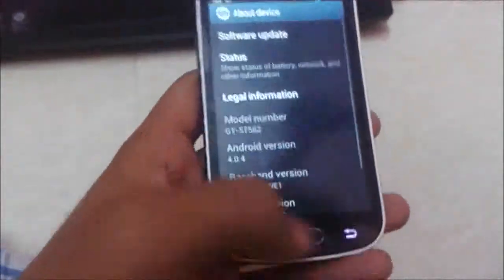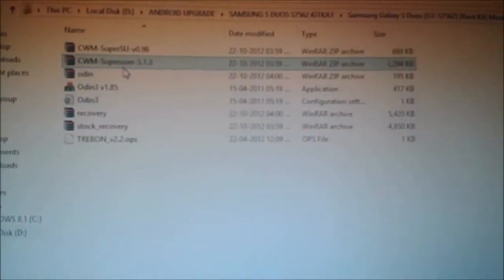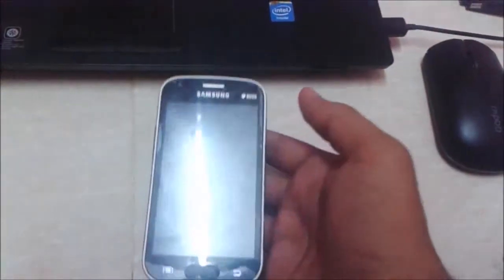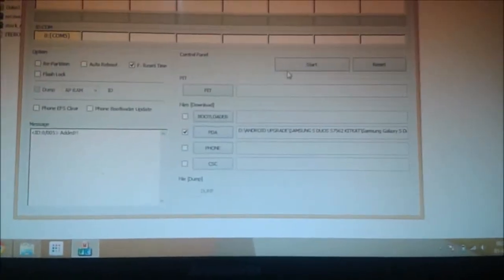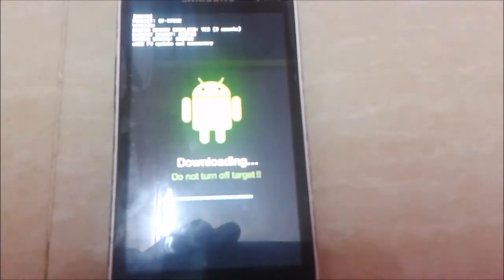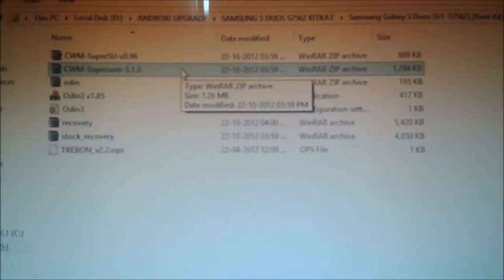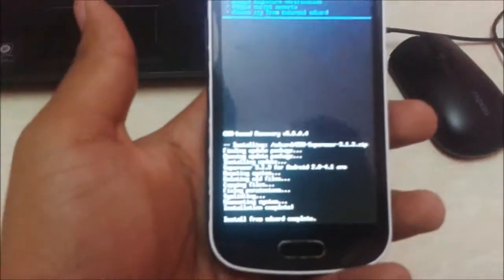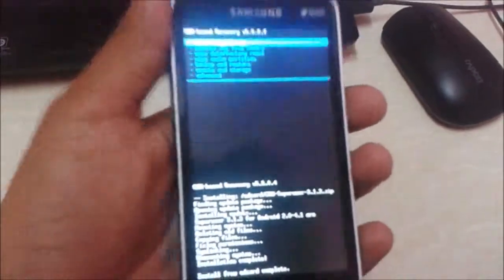Samsung S Duos Clock Work Mod Recovery [CWM]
This Video About Installation of  Clock Work Mod Recovery on Samsung S Duos S7562

TechTutorialguide